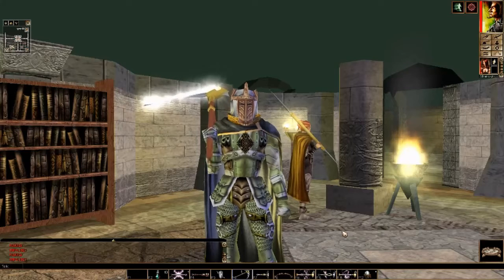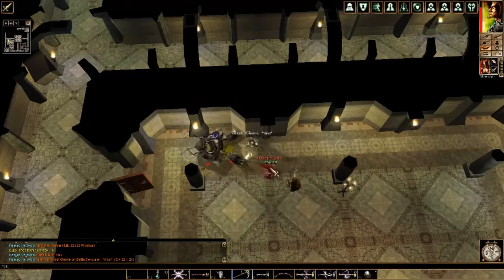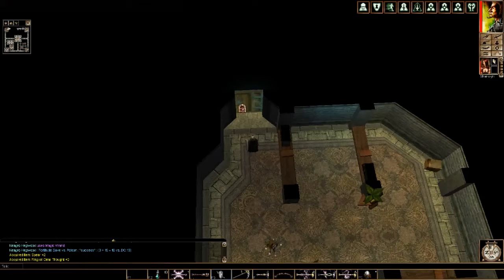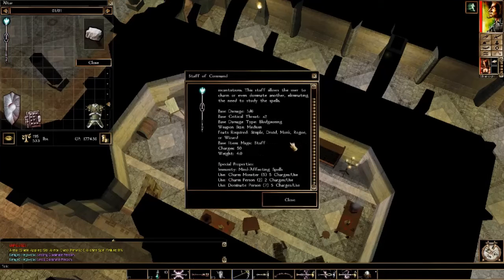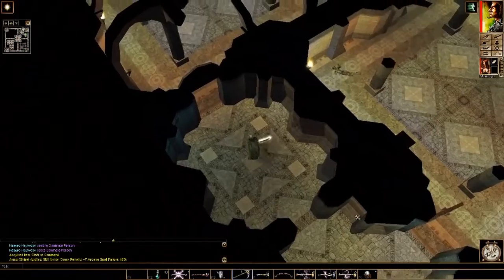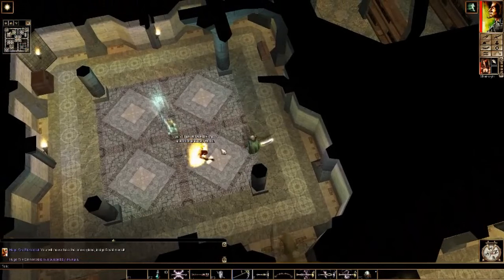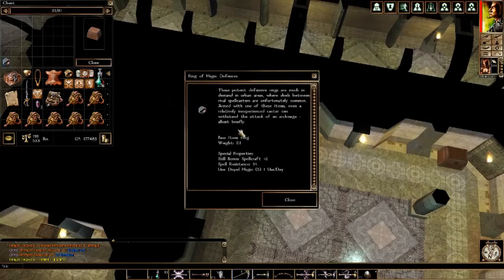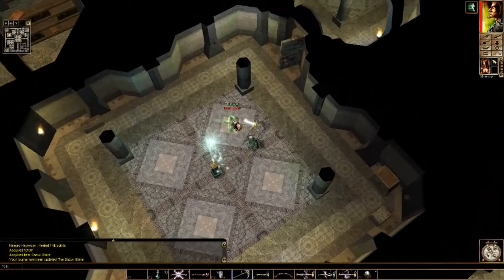Lets Play Neverwinter Nights Core Campaign Season 3 Episode 15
Dominating the Wizard's Lab

I finish up the Wizard's Lab by clearing it of the left over elementals that infest the halls, and crack the secret gong code to take back the magical snow globe that was stolen from the thief Nax.